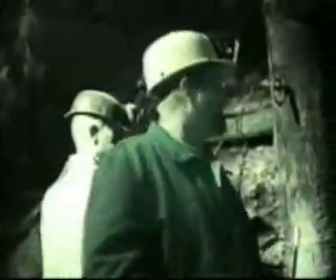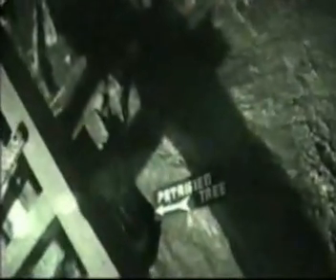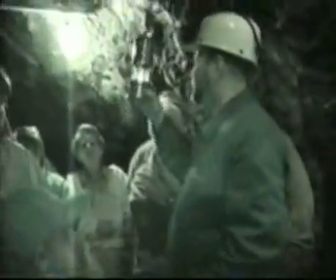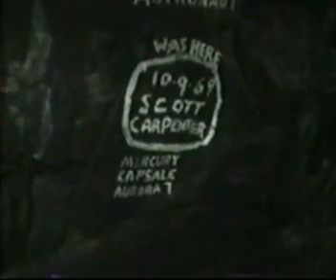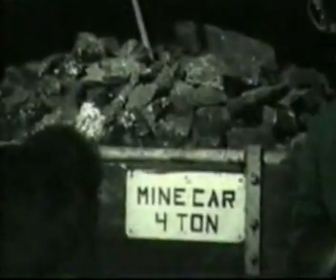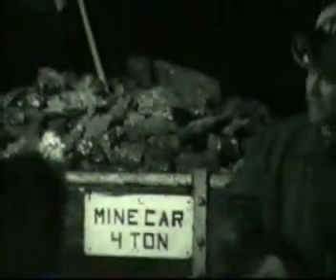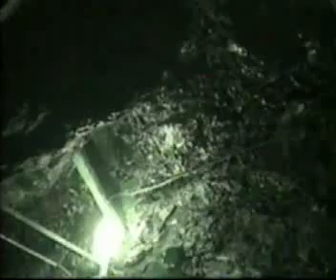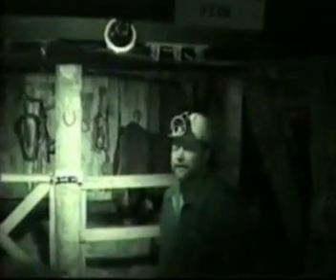Coal mine part 2 of 2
A visit to the Pioneer Coal Mine Museum in the Pocono Region of Pennsylvania